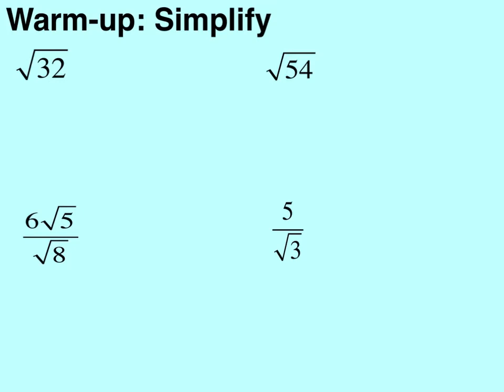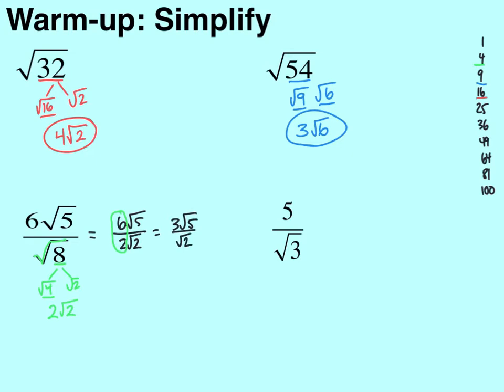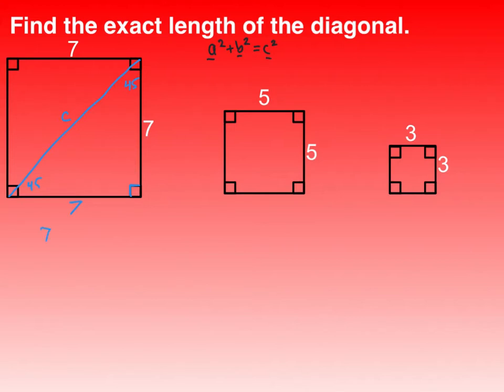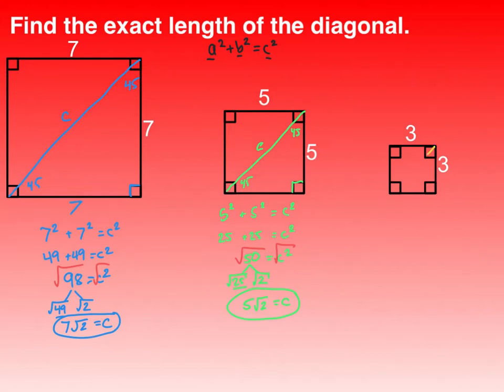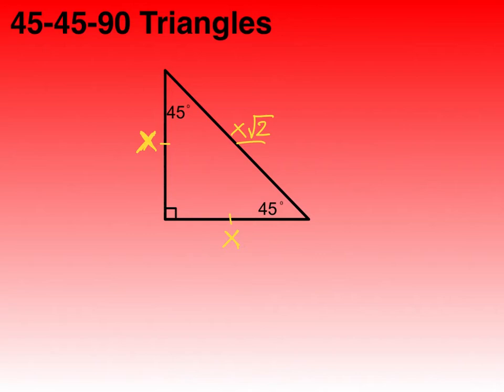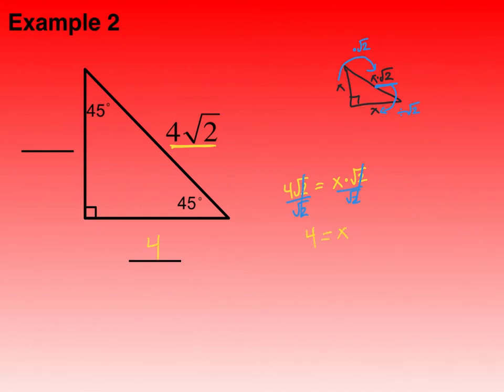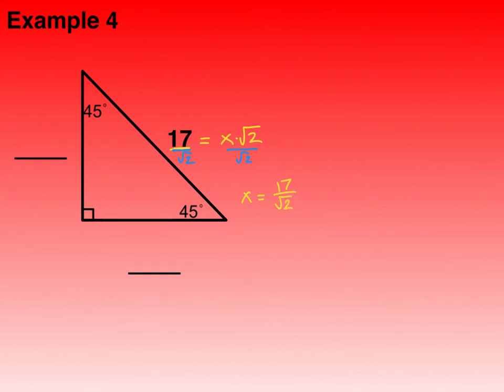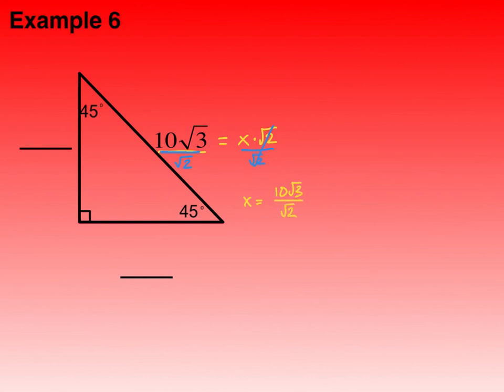7.4 D1 45.45.90 Triangles